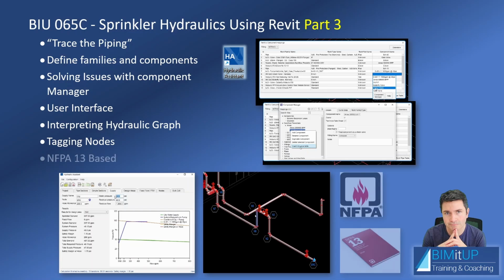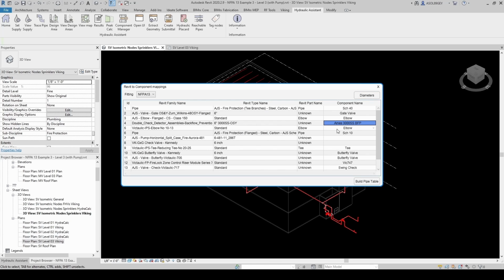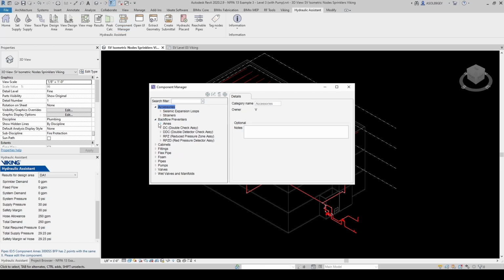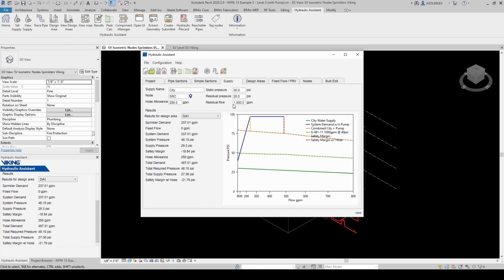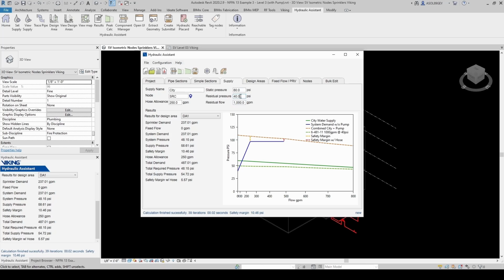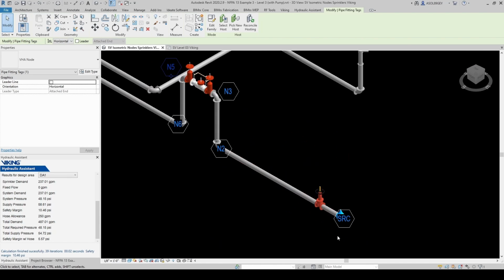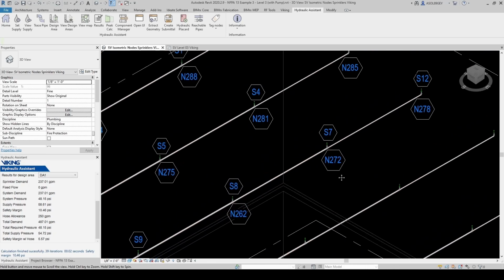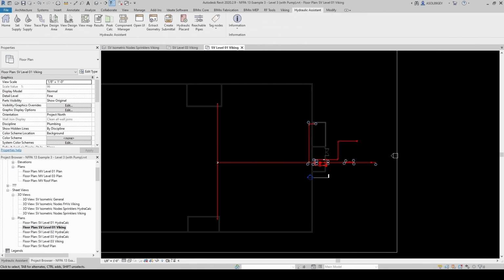Sprinkler Hydraulics Using Revit Viking Part 3 Calculations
Continuing with this video tutorial series, I will continue showing you How to perform Fire Protection Hydraulic Calculations Using Revit. In this particular video we will “trace the pipe”, tag nodes, run hydraulic calculations, explore the user interface and interpret our hydraulic graph.

Detailed Video Content:
0:01 Introduction
1:35 How to trace the pipe in Viking Hydraulic Assistant
3:05 Solving Issues with component Manager
3:47 User Interface and Graph discussion
5:35 How to Tag Hydraulic Nodes in Viking Hydraulic Assistant